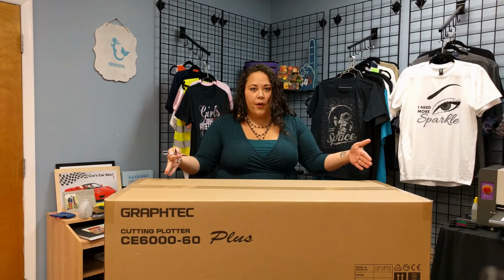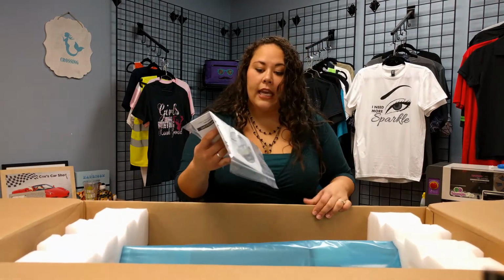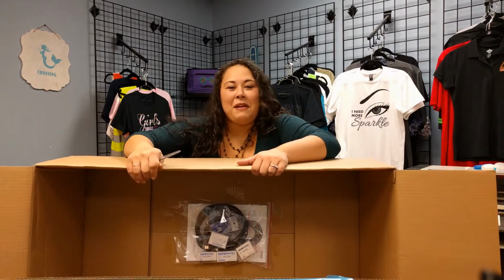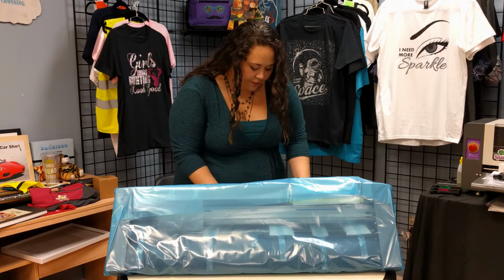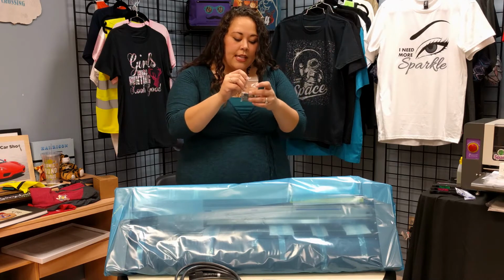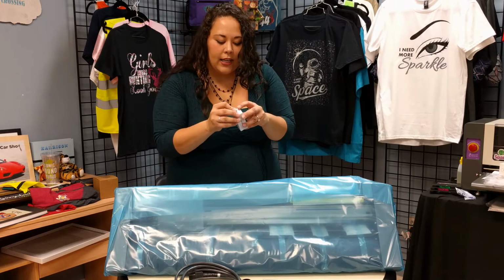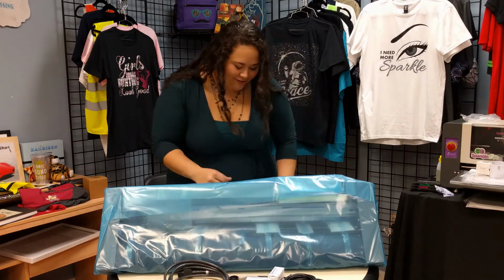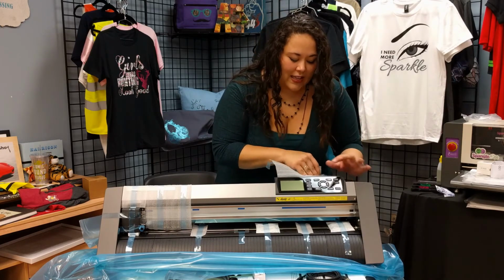Graphtec CE6000-60 PLUS | Unpacking the Graphtec CE6000-60 PLUS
In this video we will unwrap a brand new the Graphtec CE6000-60 PLUS and go over what comes with it right ut of the box and then a brief description on what each piece is for!

 After you cut the box open you will find your settings and training DVD and some additional limited warranty paperwork. Make sure to check it out and register to get the extra time on your warranty direct for the manufacturer!

After removing the cutter and protective foam from the box you can see there is a bag of goodies taped to the bottom. In the baggie, we found a blade measuring device- to help you determine how far the blade is out when in the holder.

This will help in finding which blade length is perfect for the media you are using.
This will save you time and wasted product for accidentally having the wrong blade length if used regularly before cutting.

There is a power cord, a blade for cutting they vinyl, the blade holder assembly with minor assembly instructions to set it up, the actual blade holder, a trimming blade for trimming vinyl after cut, the cord to connect the computer with your software directly to the Graphtec cutter, a felt pen for plotting, the user guide and Manual.

Once you unpack the actual cutter and remove all the tap and plastic it is ready to get setup and then start cutting.

Learn more about our Graphtec CE6000-60 PLUS and other cutters